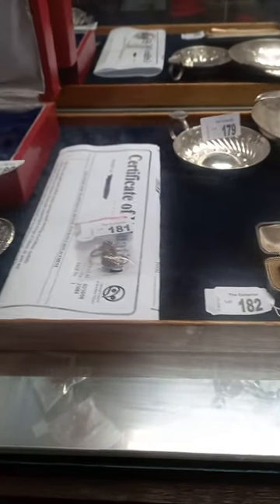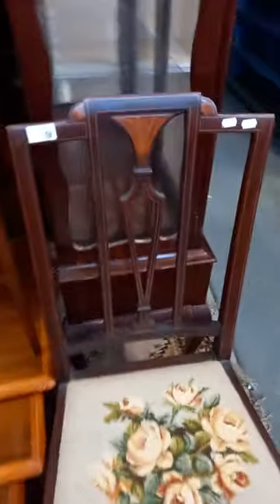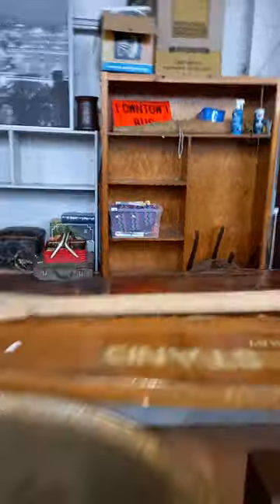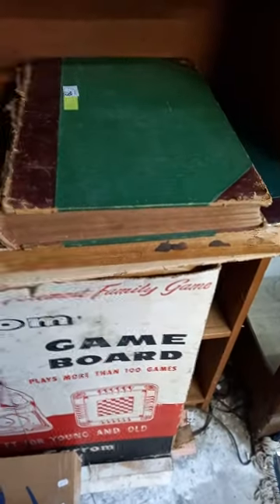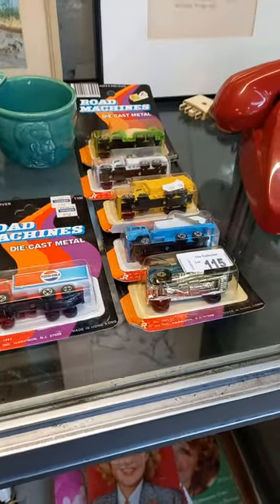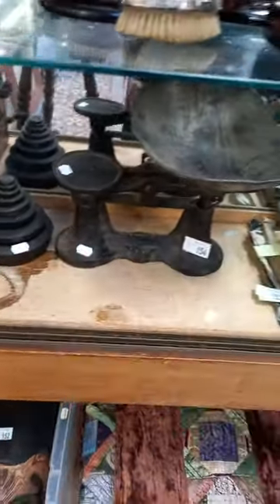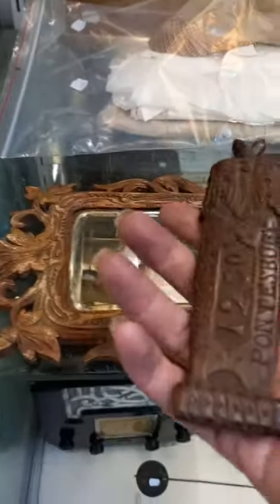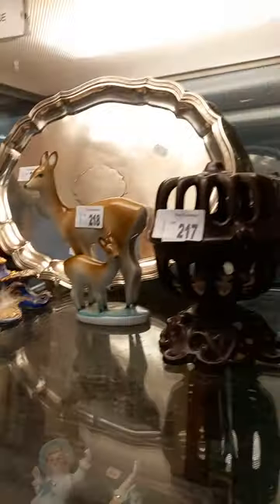Thursday 4th May 2023 Auction at The Collector Adams weekly walkabout